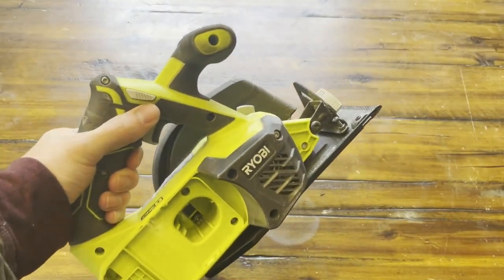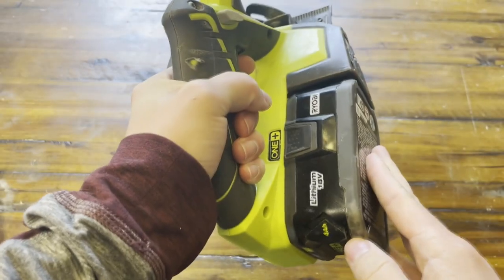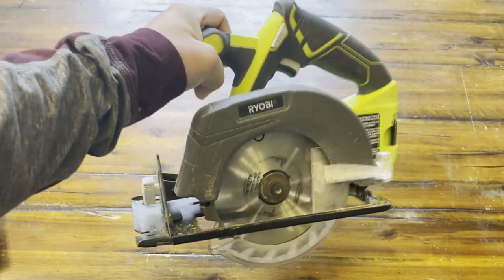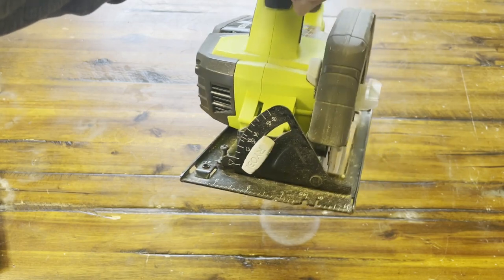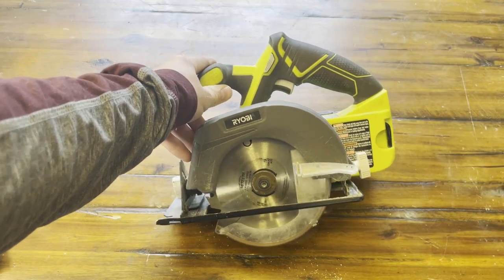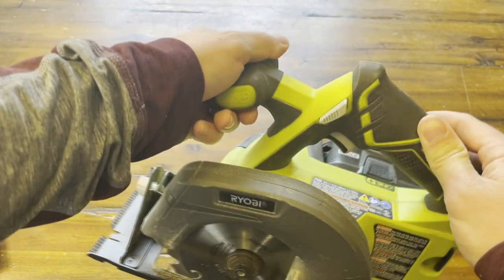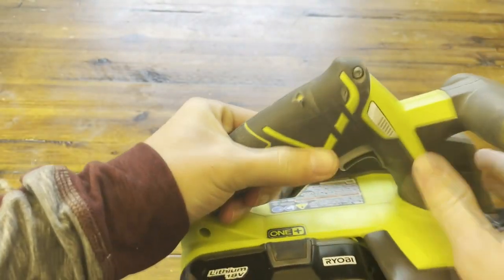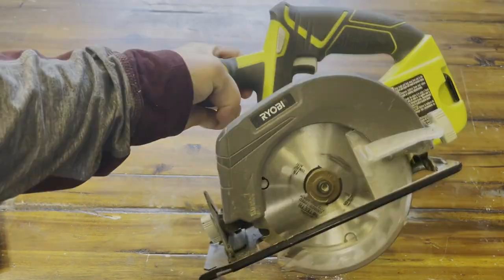Is It Powerful Enough? (Ryobi P505 Circular Saw Review)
Title on Amazon - Ryobi One P505 18V Lithium Ion Cordless 5 1/2" 4,700 RPM Circular Saw (Battery Not Included, Power Tool Only), Green